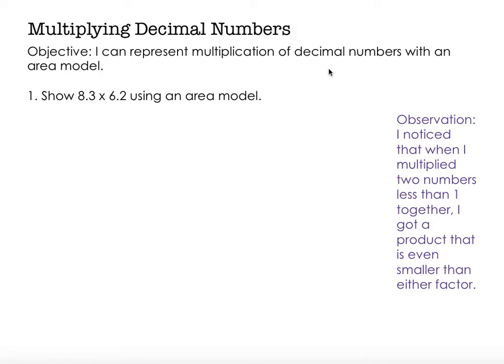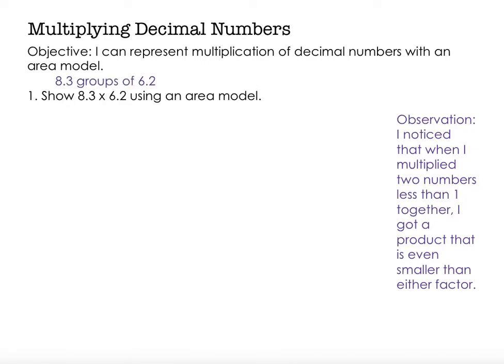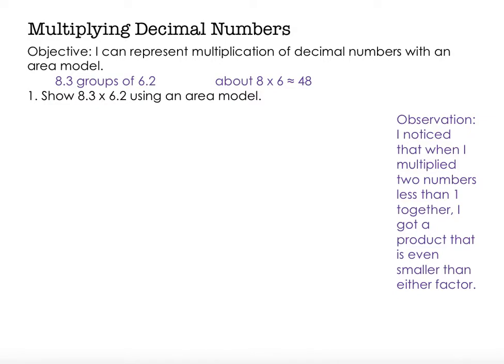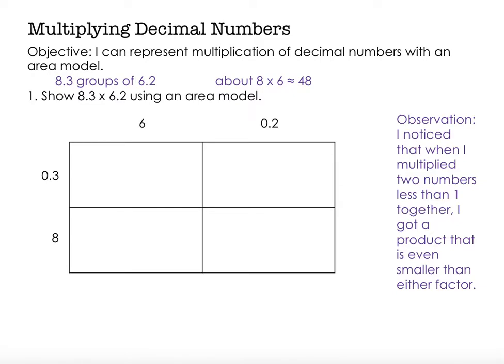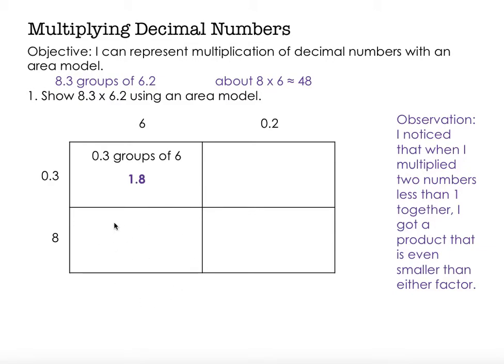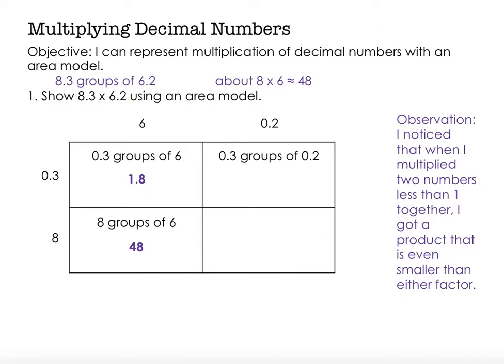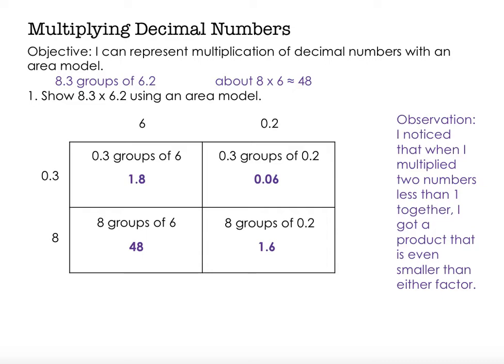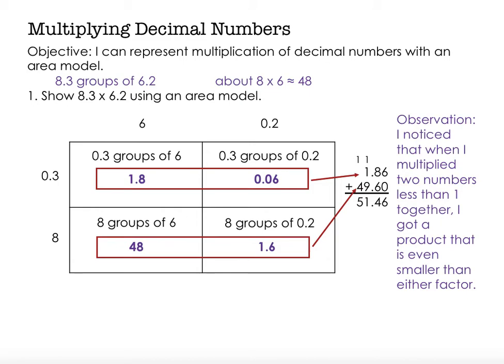Multiplying Decimal Numbers with an Area Model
Objective: I can represent multiplication of decimal numbers with an area model.